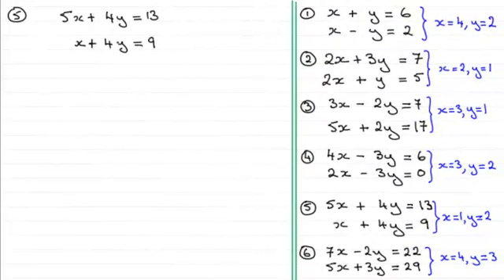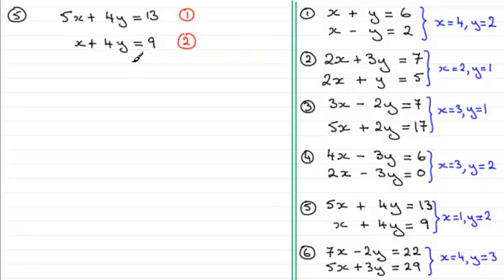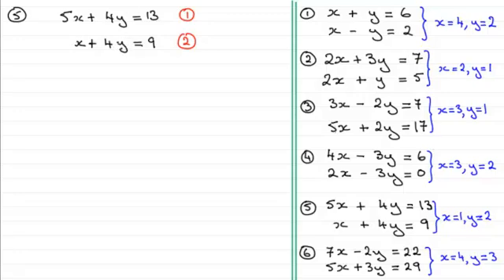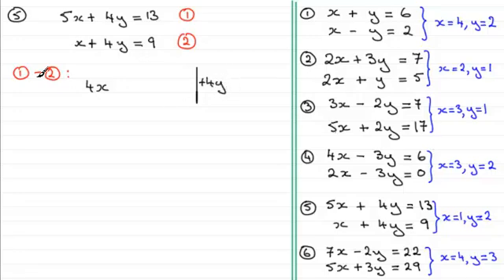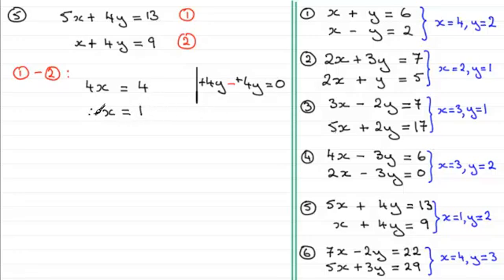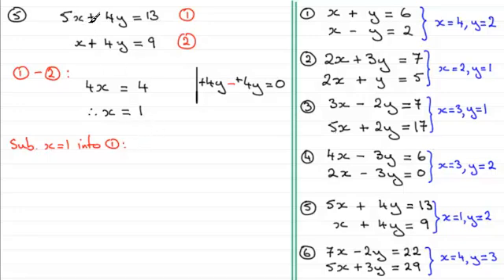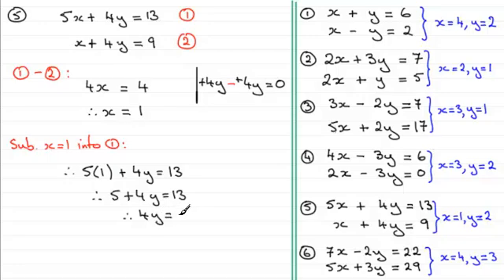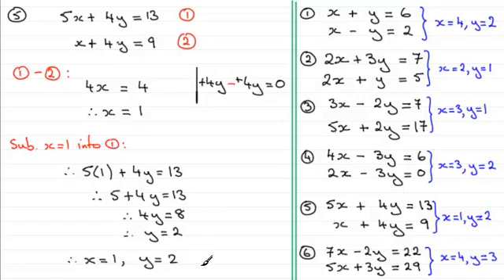Simultaneous Equations - Elimination method - Tutorial 5 | ExamSolutions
This is the fifth video in this series on to solve linear simultaneous equations by the process of elimination where the y terms are the same and both positive.